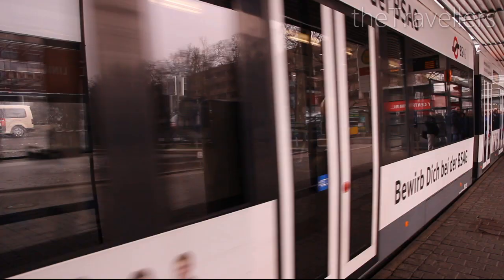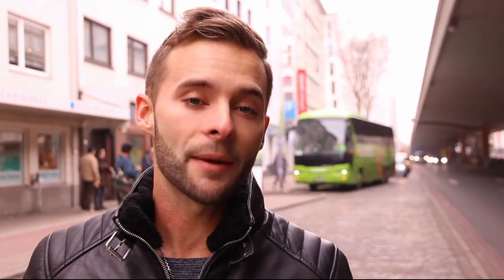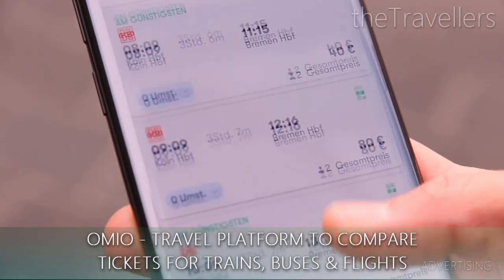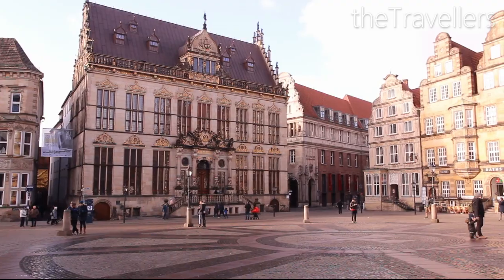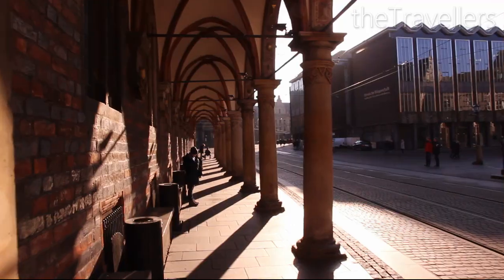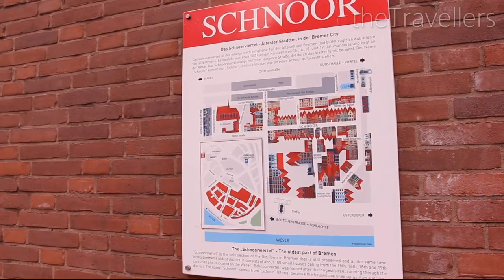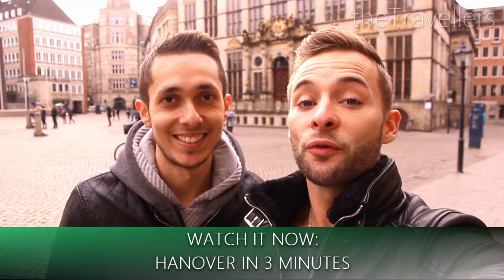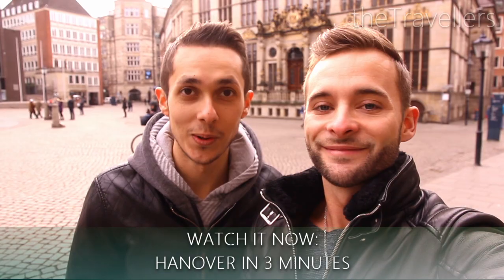Bremen in 2 minutes | THE LOCALS for BREMEN CITY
Today we are in Bremen. It is a city in the North of Germany. Bremen city has a lot to offer and is perfect for a weekend trip. Discover with us the highlight of Bremen, like Bremen Town Musicians, the Ratskeller in the Town Hall and much more. Bremen in 2 minutes.
Recommended stay: min 2 days
VLOGGING EQUIPMENT
MAVIC AIR DRONE*
CANON EOS 750D*
CANON OBJEKTIV 15-85mm*
ACTIONCAM ROLLEI 430*
SMARTPHONE SAMUNG GALAXY S9+*